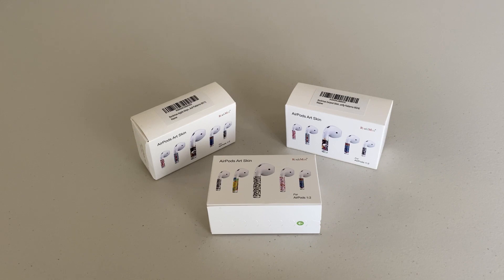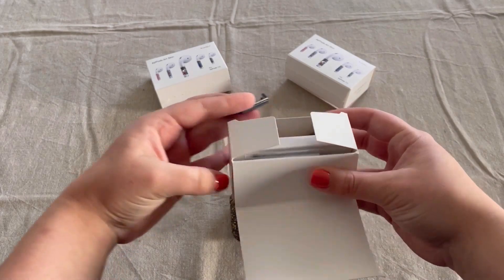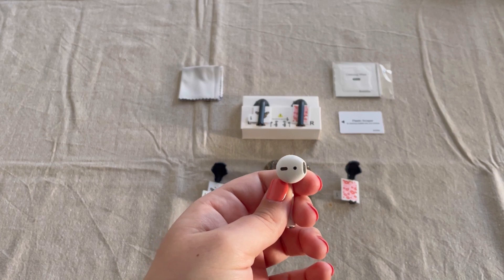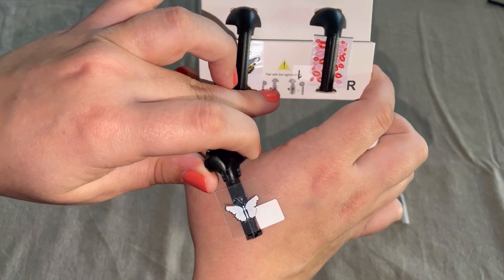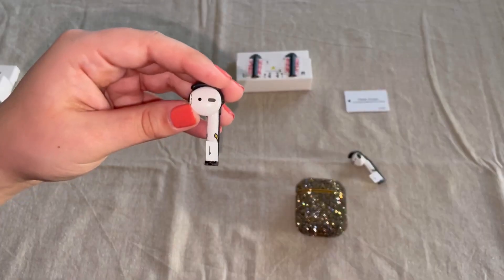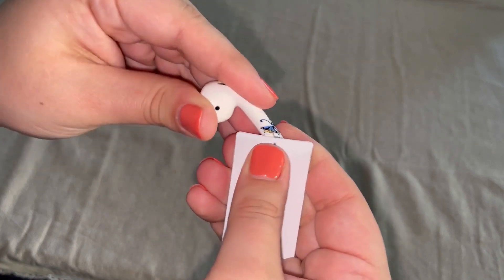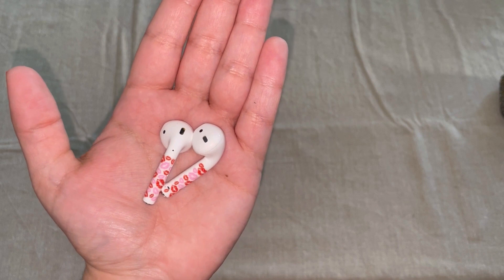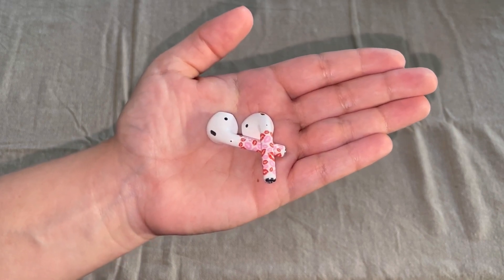RockMax AirPods Skin Reivew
Be Your Style - RockMax premium AirPods Art Skin @RockMax

3.

4. Limited time for discount: 09/28/2022 5:00 AMPDT - 10/19/2022 11:59 PMPDT

Amazon shop